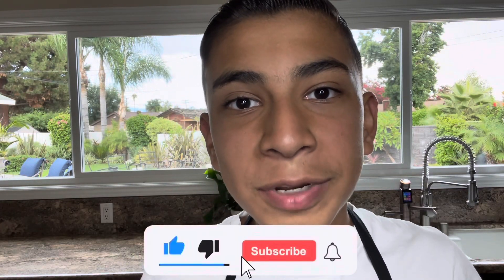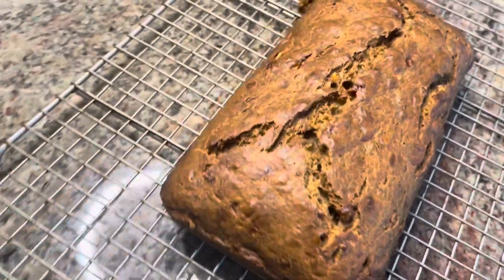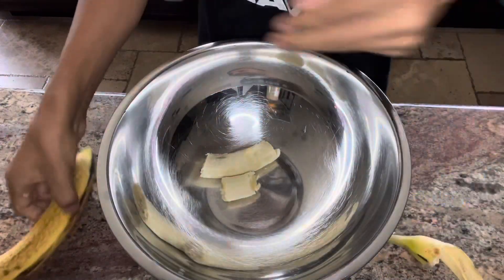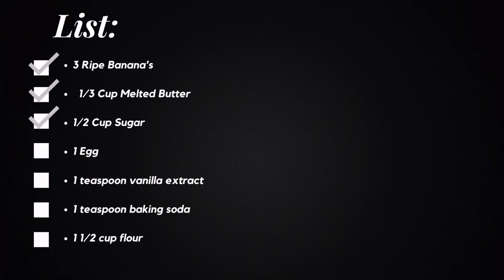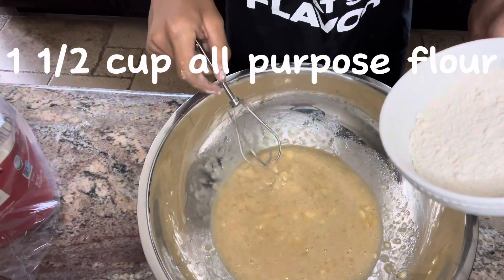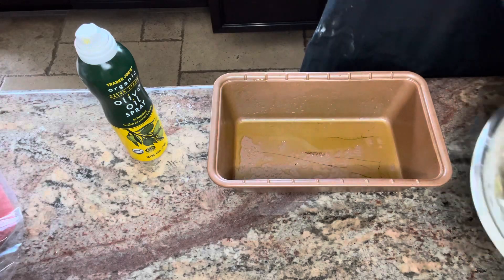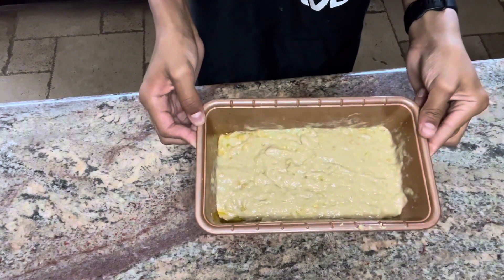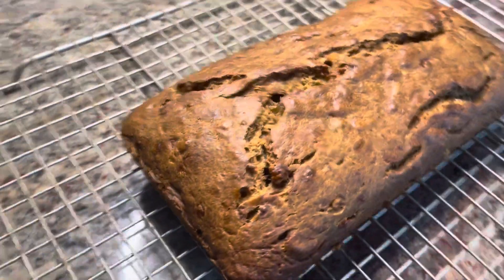Bake & Take Make’s Banana Bread! (The Return)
Filmed 9/2/23